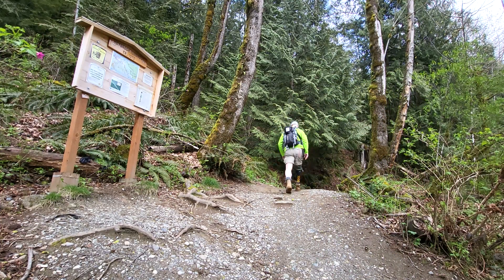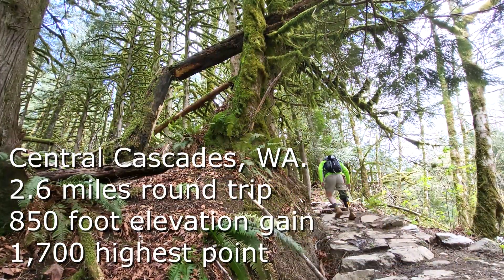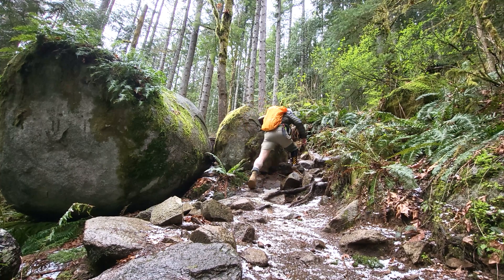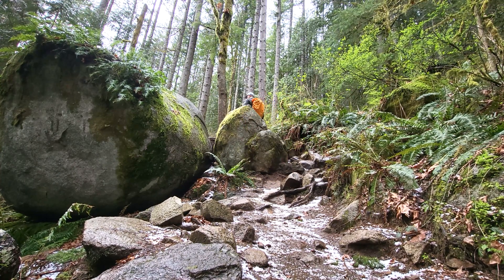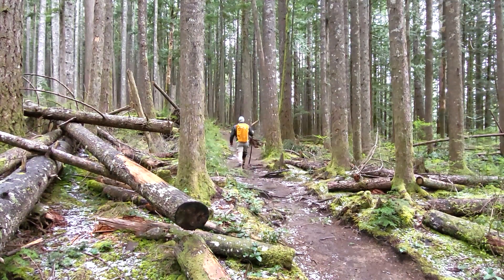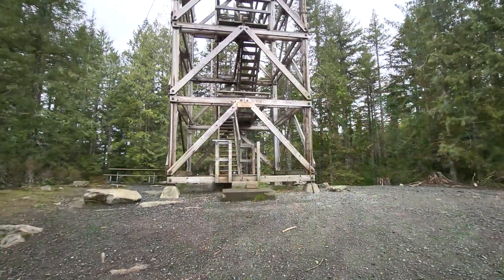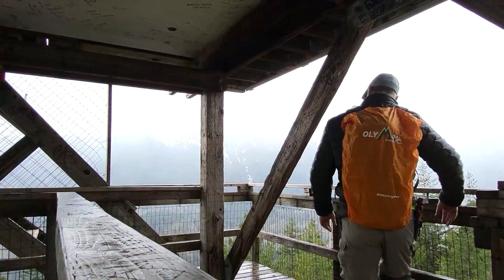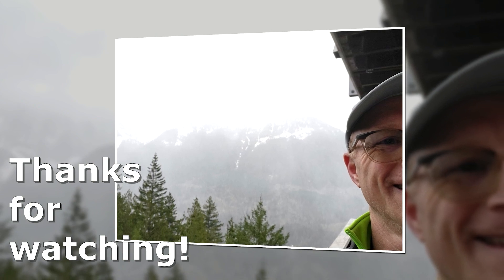Climbing Heybrook Watchtower Lookout - Amputee Outdoors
This is a short hike with only 850 feet of elevation gain (not counting the watchtower) and is relatively easy. It's one of those trails that I've driven by many times and thought, "I really should do that trail someday", and have finally done it.

HIKING GEAR
• Leg: Össur Cheetah Xplore
• Hiking Poles
• Chest Pack: ProCase Tactical Chest Pack
• Hiking Boots

VIDEO GEAR
• Phone to mic adaptor: JSAUX USB C to Aux Audio Dongle
• Microphone: 3.5mm Omnidirectional Lavalier mic
• Gimbal: DJI Osmo 3
• Gimbal Extension Arm: Moman Extender
• Phone Tripod: Anozer
• Video Editor: Movavi Video Editor Plus and HD Movie Make Pro